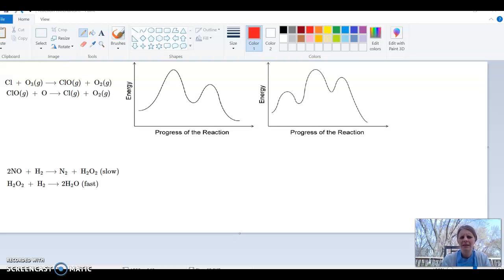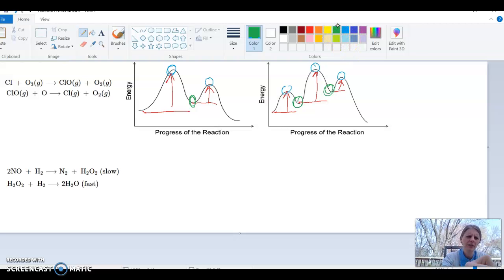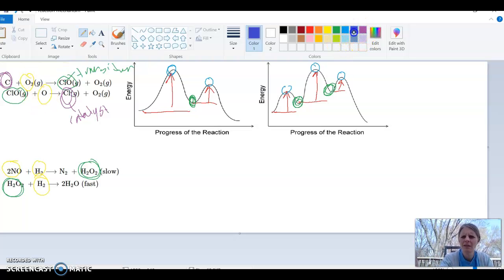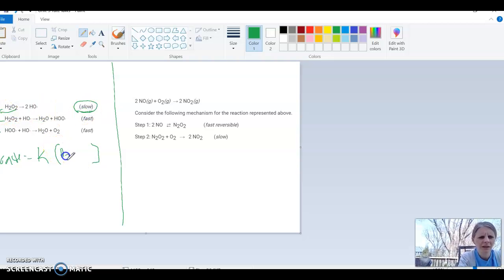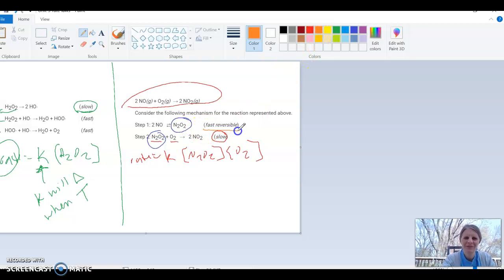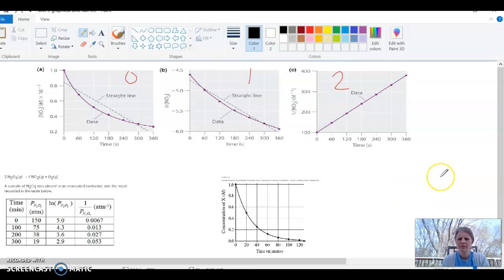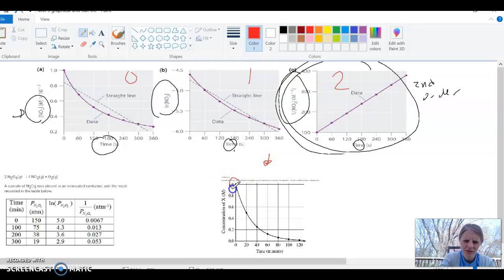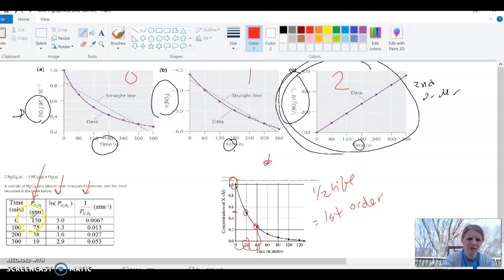Unit 5 recap